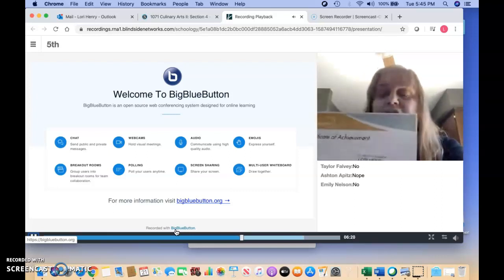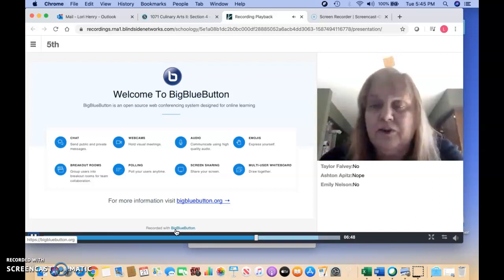5th Hour-Live April 21